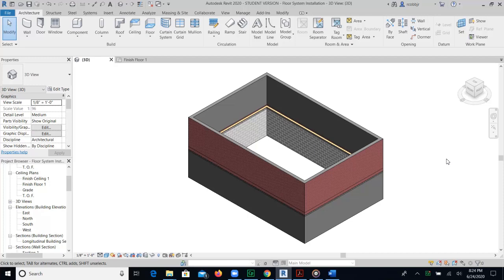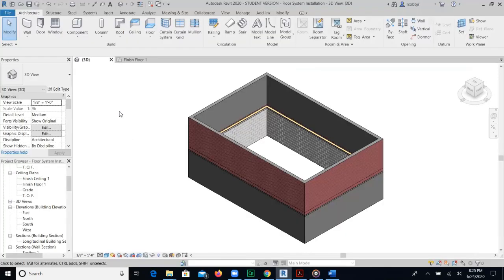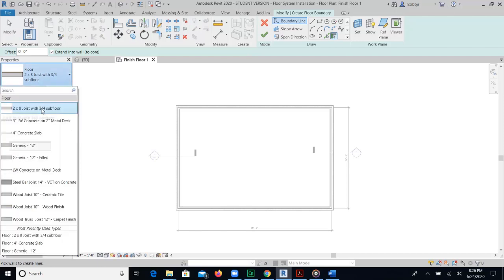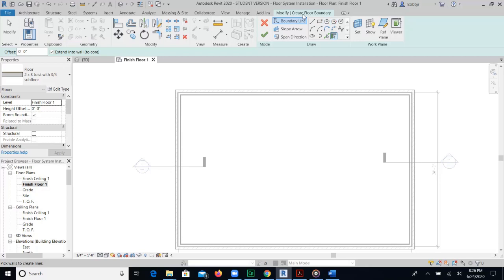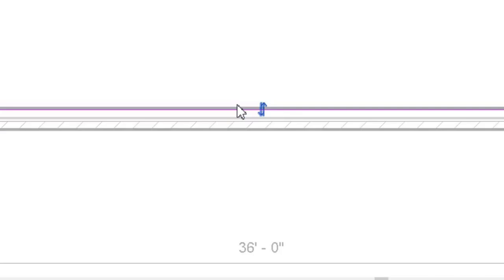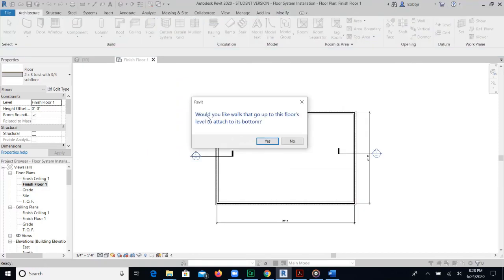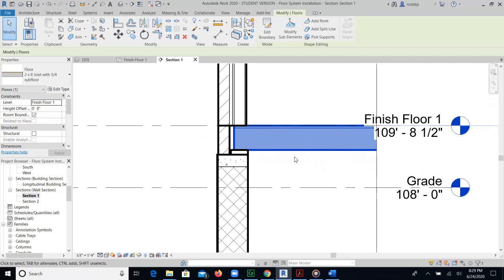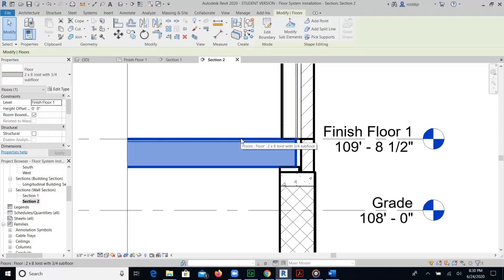Floor System Installation Part 1